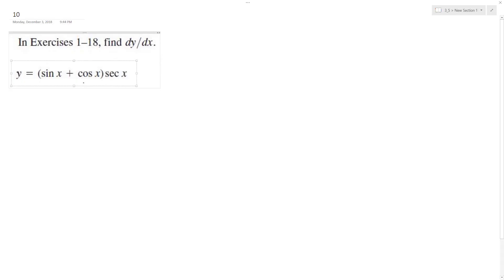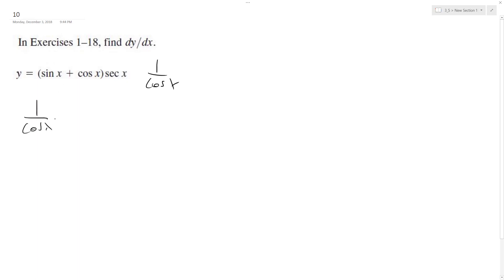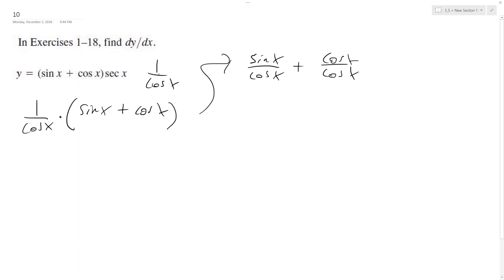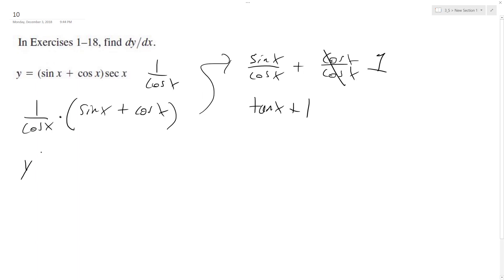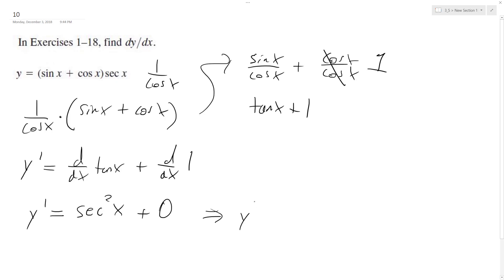y = (sin x + cos x) sec x, find dy/dx derivative